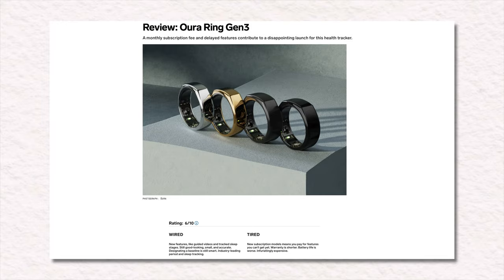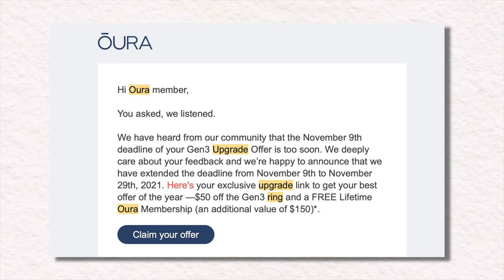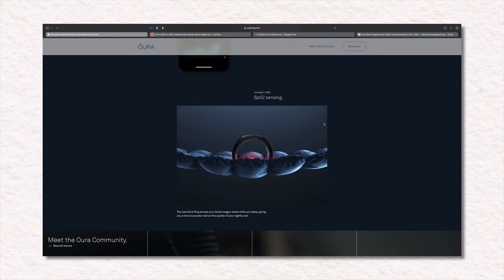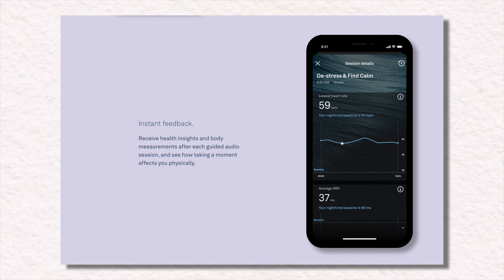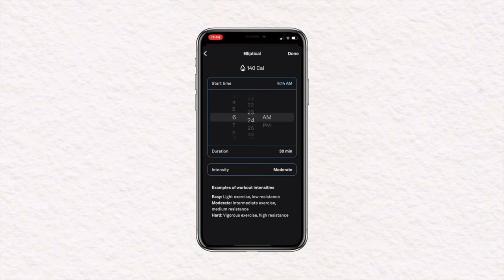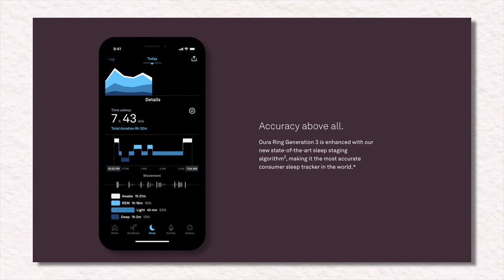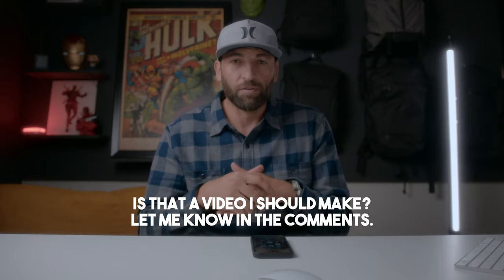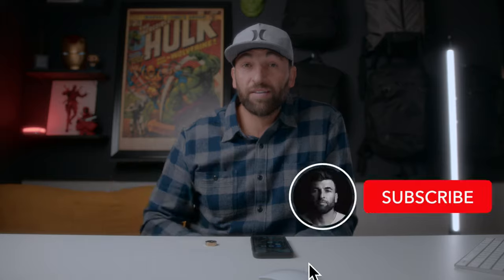Ōura Ring 3 FIRST LOOK (spot the difference) | Should you upgrade?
Here's your first look at the Ōura Ring 3! How does it compare & differ from the Gen2 ōur ring?

Upgrade from your Gen2 to Ōura Ring 3 by November 29th and get a free lifetime membership!

Looking at something else?

Here are some other killer Black Friday DEALS!

Save an extra $100 on a PodPro or PodPro Cover from 8 Sleep PLUS 20% when you use the code “BRANDON”

Use the code - HOLIDAY30